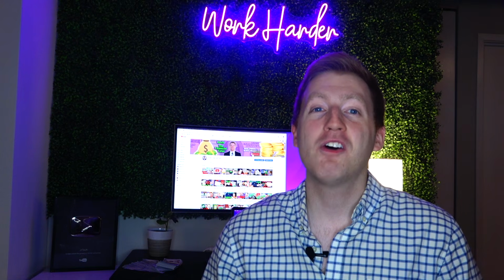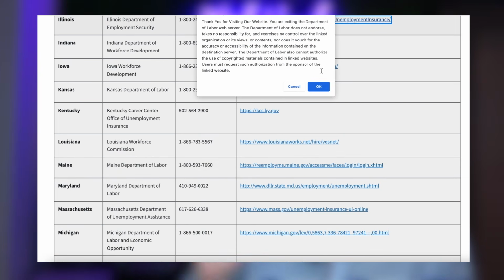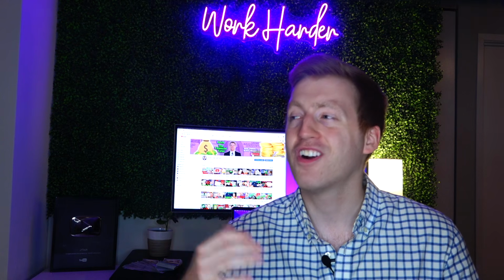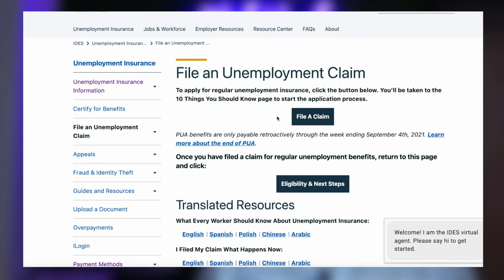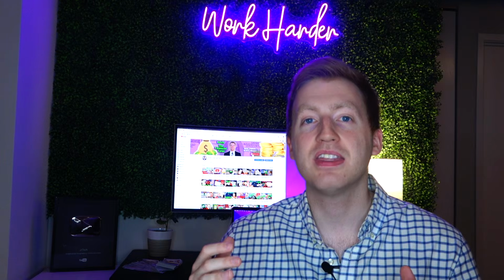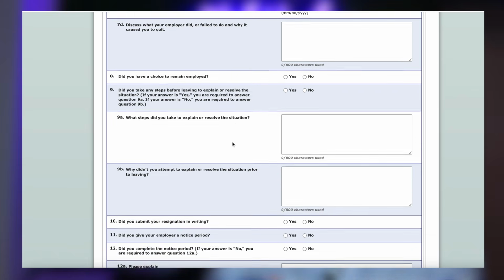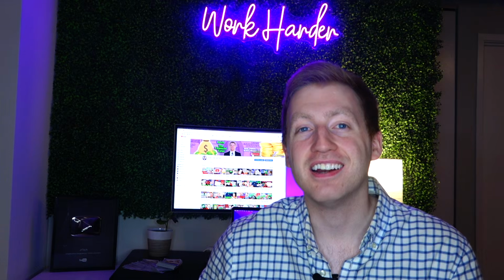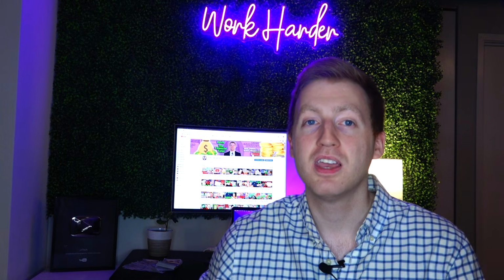How to Apply for Unemployment Online: Step-by-Step Guide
This video tutorial shows step-by-step how to apply for unemployment online to receive your benefits check. We walk through an actual example on how to file for unemployment online (applies for all states, California, New York, Illinois etc.).

💵 FREE: I saved 59% of my corporate income without giving up coffee, travel, or the things I enjoyed. See how

The goal of this video is show you step-by-step what's need to apply for an unemployment claim in order to receive your unemployment benefit (check/money/direct deposit). Filing for unemployment is not as straight forward as you would think. Unemployment is handled by the state, so every states requirements for applying can vary pretty slightly.

Link to U.S. Department of Labor website (where to start to file your unemployment claim for ALL states)

Timestamps
0:00 - Intro
0:22 - Where to Apply for Unemployment
0:44 - Check if You're Eligible for Unemployment
1:09 - Example of Apply for Unemployment Check Online
2:11 - Additional Requirements to Apply for Unemployment
2:59 - On-Going Requirements to Keep Receiving Unemployment
3:34 - Outro

Am I Eligible to Receive Unemployment?
Each state sets its own unemployment insurance benefits eligibility guidelines, but you usually qualify if you:
1) Are unemployed through no fault of your own. In most states, this means you have to have separated from your last job due to a lack of available work.
3) Meet work and wage requirements. You must meet your state’s requirements for wages earned or time worked during an established period of time referred to as a "base period." (In most states, this is usually the first four out of the last five completed calendar quarters before the time that your claim is filed.)
3) Meet any additional state requirements. Find details of your own state’s program.

How Do I Apply for Unemployment Check Online?
To receive unemployment insurance benefits, you need to file a claim with the unemployment insurance program in the state where you worked. Depending on the state, claims may be filed in person, by telephone, or online.
1) You should contact your state's unemployment insurance program as soon as possible after becoming unemployed.
2) Generally, you should file your claim with the state where you worked. If you worked in a state other than the one where you now live or if you worked in multiple states, the state unemployment insurance agency where you now live can provide information about how to file your claim with other states.
3) When you file a claim, you will be asked for certain information, such as addresses and dates of your former employment. To make sure your claim is not delayed, be sure to give complete and correct information.

How Long does it take to Receive Unemployment Check Online?
1) It generally takes two to three weeks after you file your claim to receive your first benefit check.

I am not a financial advisor. This content is for entertainment only.